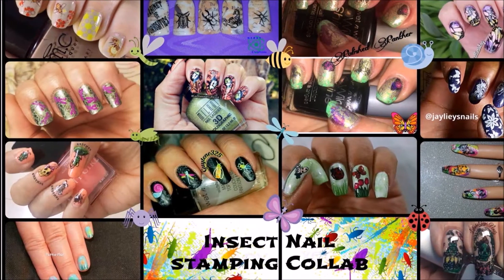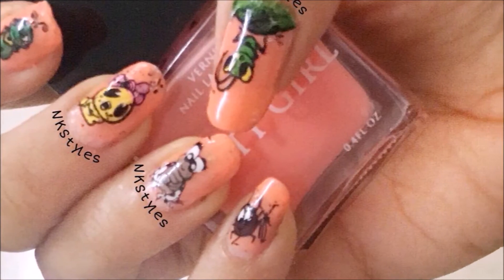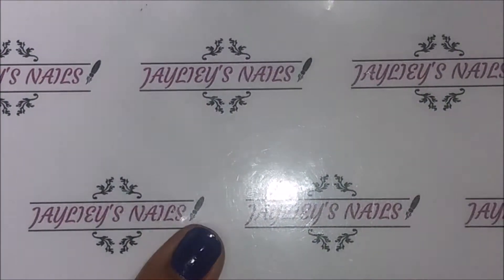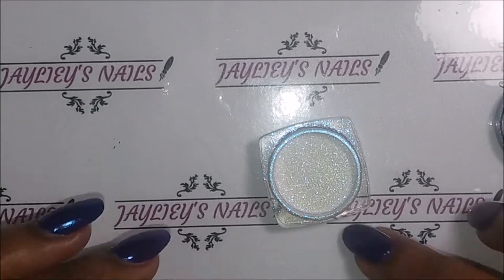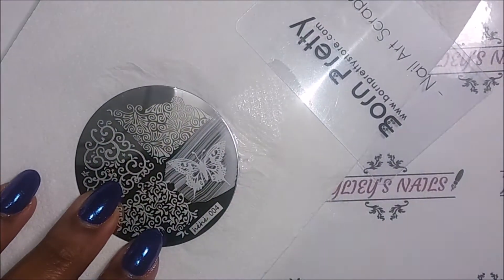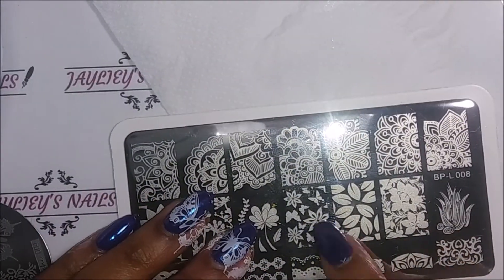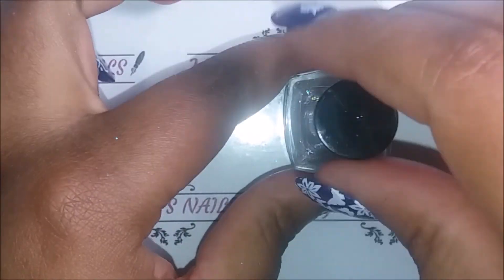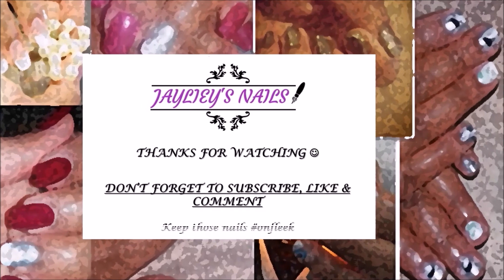Insect Collaboration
This week’s collaboration, Insects was hosted by Alicia from Allie's Blog. Please check out of the other other creative nail art tutorials!

⏬Watch video in 720P Quality for best viewing

⏬Products used

Hehe plate 001

Chrome pigment

Nail art is an artform and it's fun! So let's make some art together.
I'm not a professional but I am a nail art aficionado!